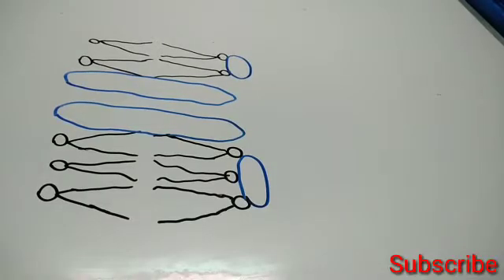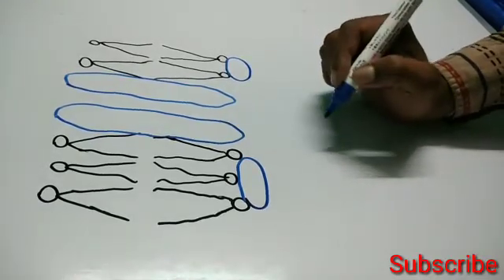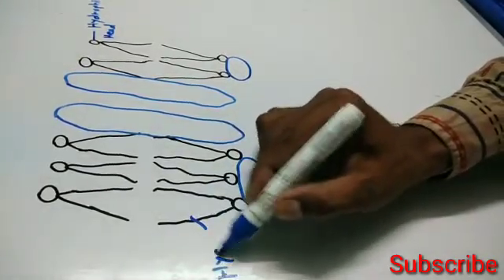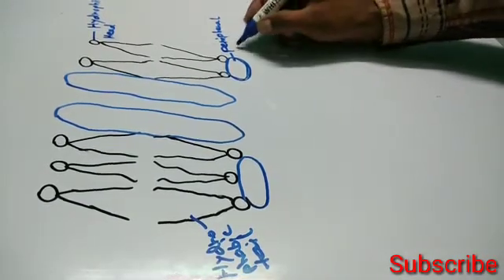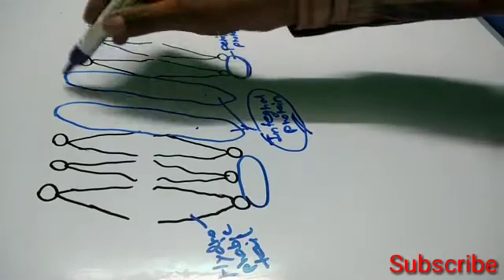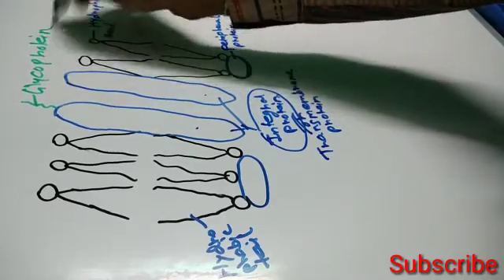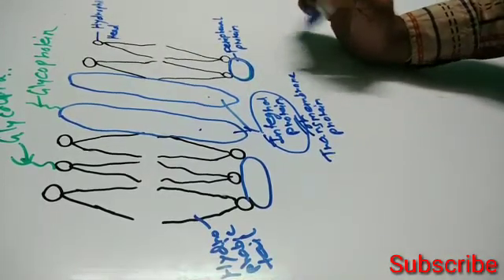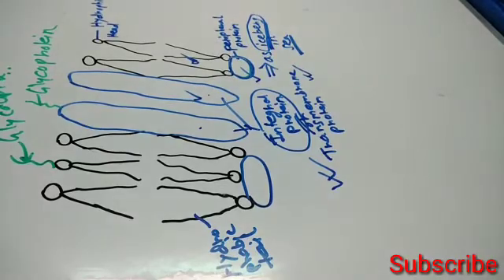FLUID MOSAIC MODEL OF PLASMA MEMBRANE (Basic)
In this video, I am talking about the Fluid Mosaic Model of Plasma Membrane.

I hope this video will help the students of NEET, AIIMS, West Bengal school service biological science preparation, SLST BIOLOGY, AND Other Examination like that..